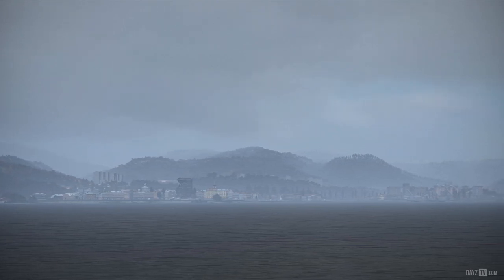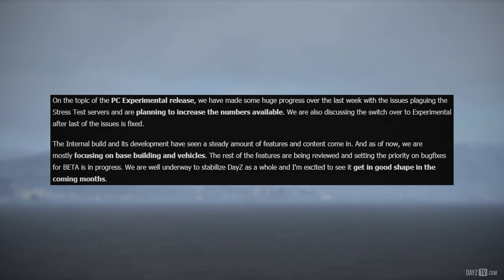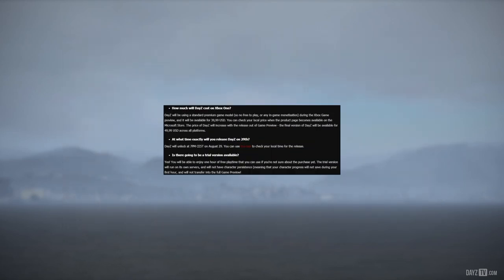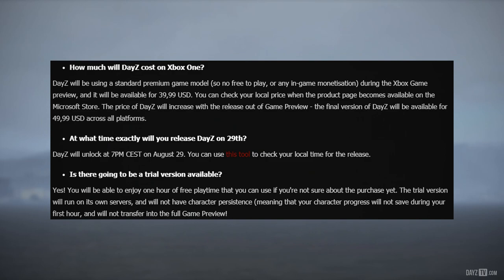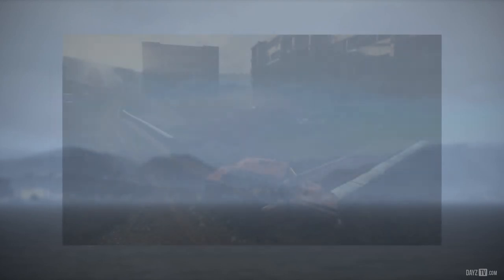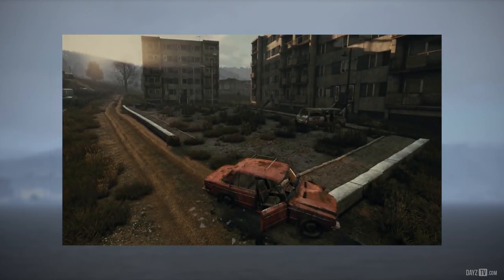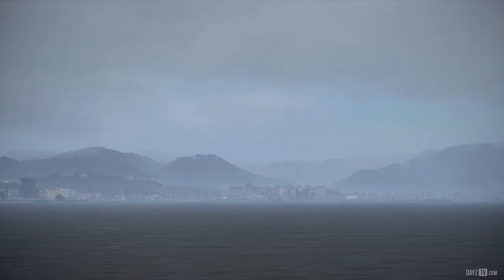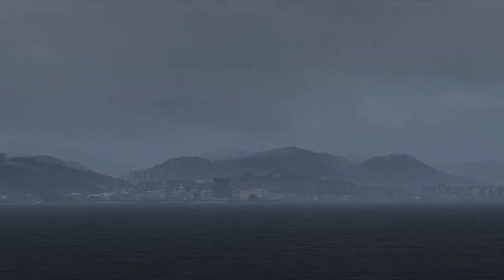Xbox Release/Price & Modding! ~ DayZ Status Report Highlight 28 August 2018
Today we talk about DayZ on Xbox releasing, price points and modding on PC.